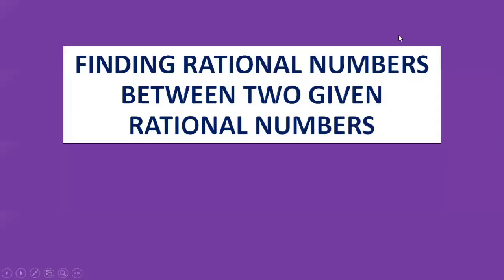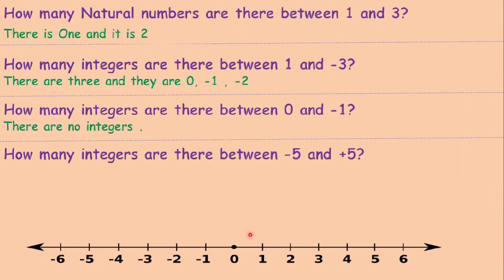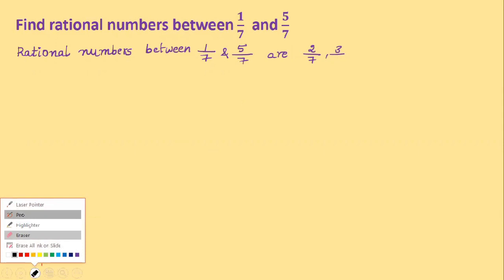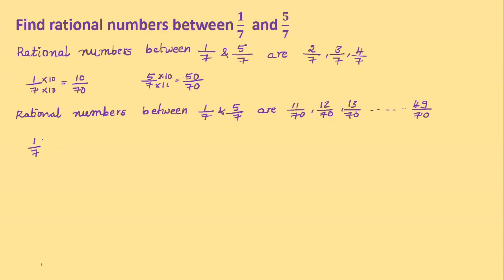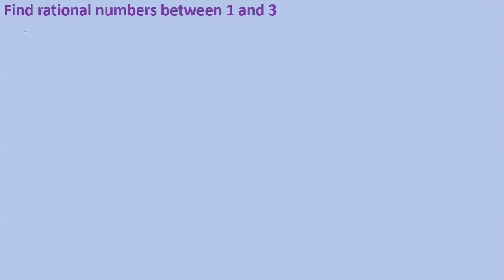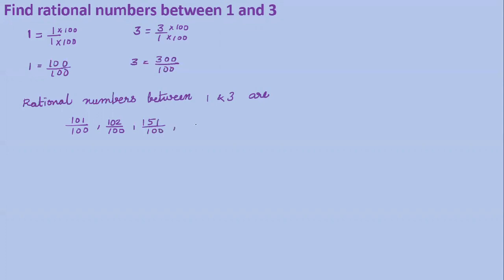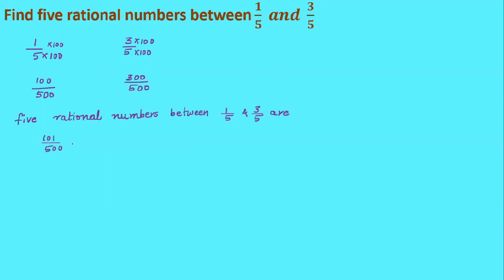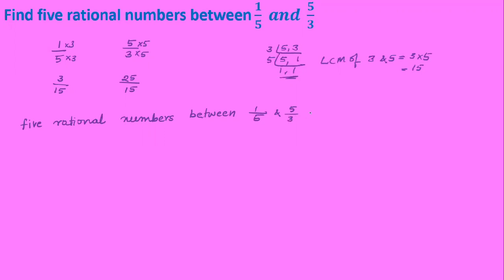MDRS MACHINA/ CLASS 8 /RATIONAL NUMBERS 3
Discussed about finding rational numbers between two given rational numbers